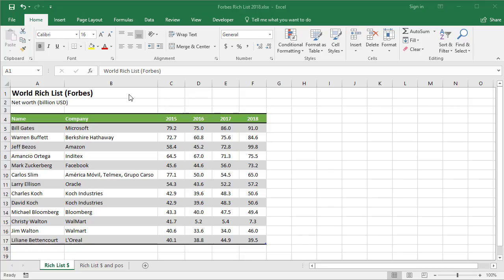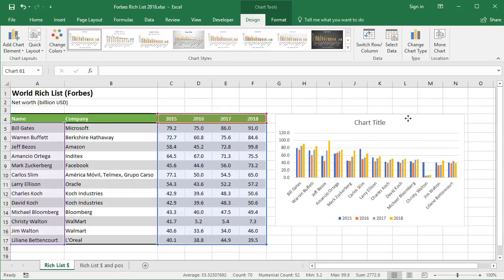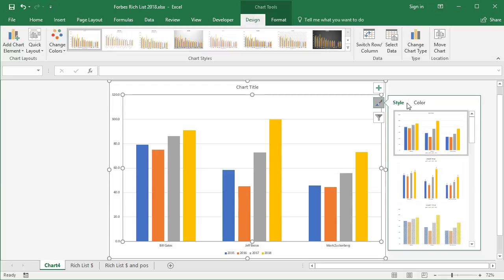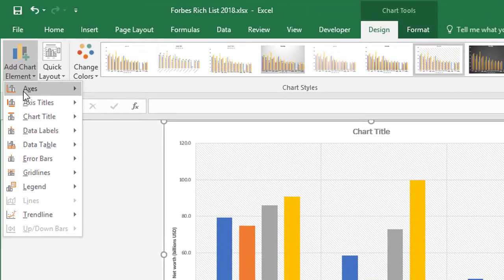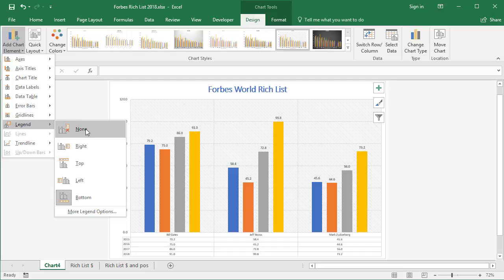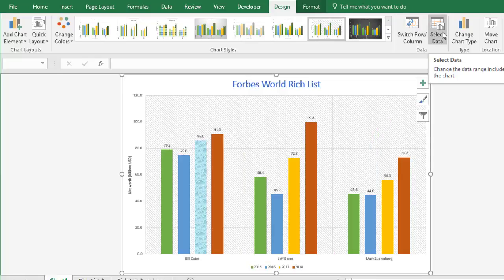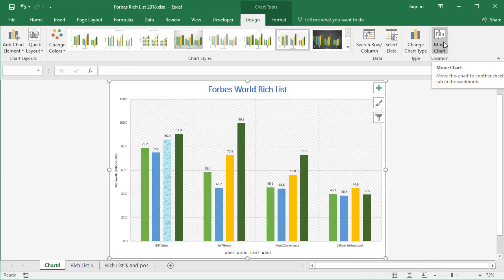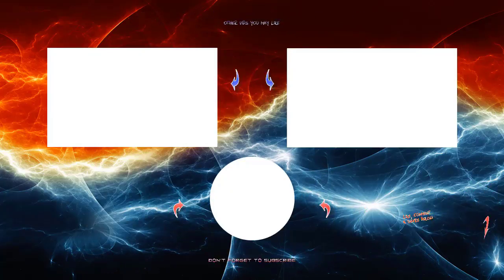Charts & Graphs In Excel (And How To Make Them Look Fantastic)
Discover how to quickly create Excel charts then customise them like a pro! In this video I demonstrate many of the common tools available using a column chart. You will find links to videos for other chart types below.

There are 2 ways to create a chart. From there you can use inline tools or the Chart Tools at the top of the screen to customise the chart.

I'll show you how to declutter using the filter and the Quick Layouts, Colour schemes, Styles gallery.

You'll see how to reconfigure the chart and move it to a new location, add data to it and set the axis titles, chart title and legend. Plus you'll see the usefulness of data labels and data tables.

 - (0:00) Intro
 - (0:23) Run-down of my example data
 - (0:36) How to select your data (even if the data  isn't all together)
 - (1:10) Creating a chart: Method 1
 - (2:15) Creating a chart: Method 2
 - (2:30) Introducing the Chart Tools
 - (3:01) Introducing the inline Chart Icons
 - (3:05) How to filter the chart to show less information (declutter)
 - (4:01) How to use the Chart Styles (inline and on the ribbon)
 - (4:18) How to use the MORE button
 - (4:29) How to use the Chart Elements (inline and on the ribbon)
 - (5:27) How to set Axis Titles (axis labels)
 - (5:55) How to set and position the Chart Title
 - (6:22) How to use Data Labels
 - (6:57) How to add Data Tables
 - (7:33) How to add, hide or reposition the Legend
 - (7:45) A tour of the Design tab of Chart Tools
 - (7:48) How to use the Quick Layouts
 - (8:13) How to change the colour scheme
 - (8:23) How to set your own colours on a chart
 - (9:07) How to use Switch Row & Column
 - (9:33) How to add new data to your chart (and the importance of formatted tables)
 - (11:02) How to change the Chart Type
 - (11:22) How to put the chart on its own worksheet or make it an object on an existing sheet
 - (12:03) The safe way to move a chart around
 - (12:46) Summary
 - (12:53) Boppy outro showing other videos you may find useful and an easy way to subscribe

I trust you found this video useful. What ONE thing resonated with you the most? Go get 'em.

(free training on the blog)